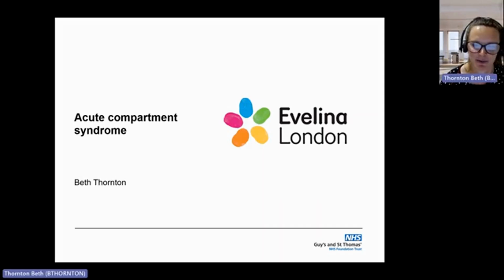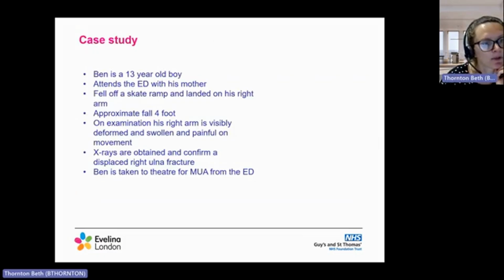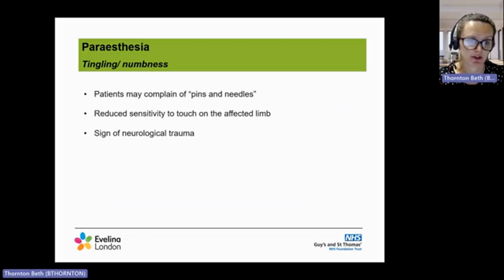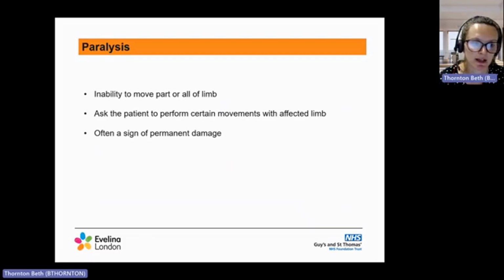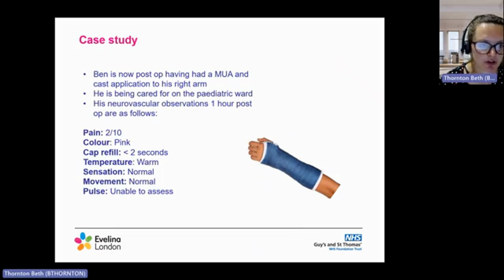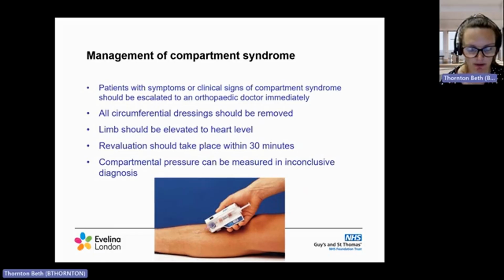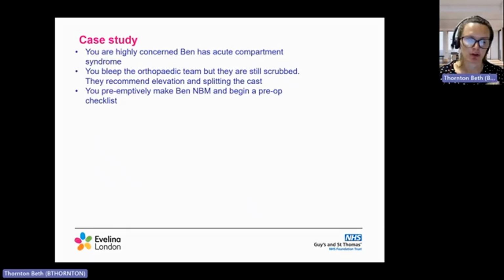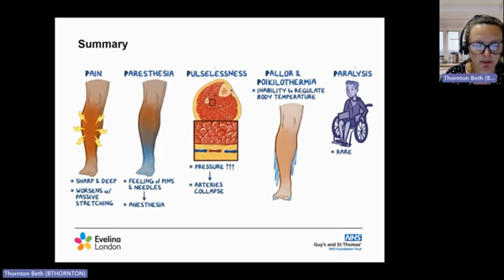Compartment Syndrome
June 2023
Beth Thornton
Specialist Sister spinal and Orthopaedics
Evelina London